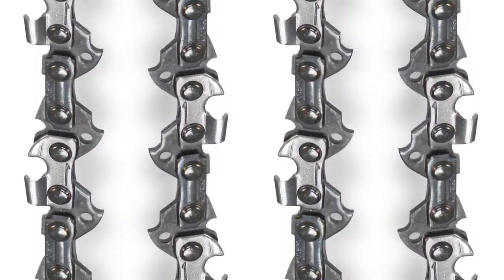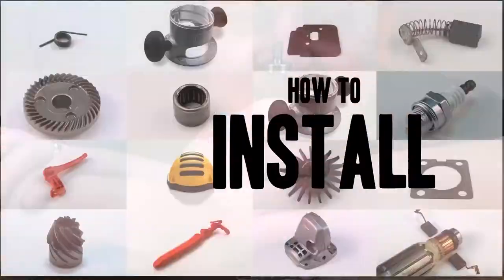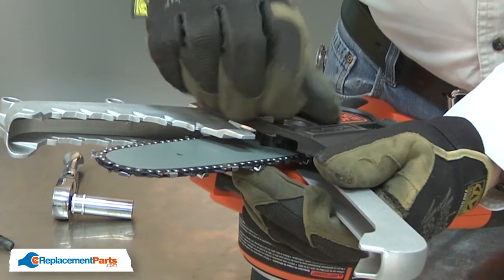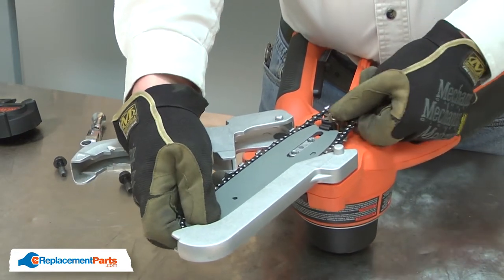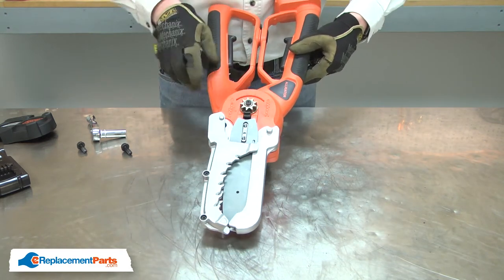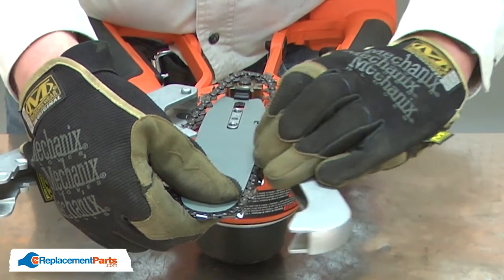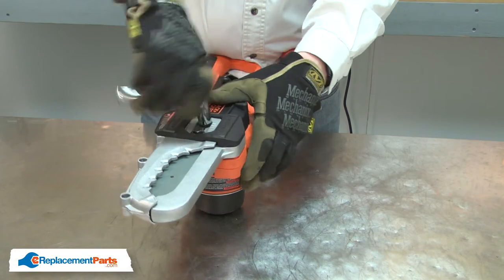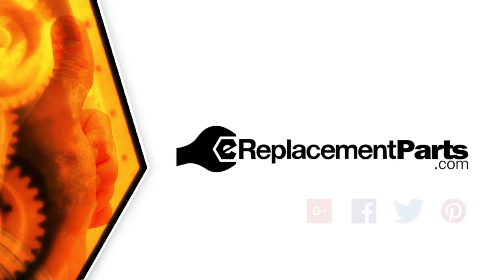Black and Decker Lopper Repair - Replacing the Chain (Black and Decker Part # 90602735-01)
Do you need a replacement Chain for your Lopper? eReplacementParts.com has thousands of replacement parts for a variety of Power Tools, Outdoor Power Equipment, and Appliances. To purchase the part shown in this video (Part # 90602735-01), click the link here:

The information in this video is specific to Black and Decker and Dewalt Loppers. The replacement process for different brands may differ slightly from the one you see in this video. To find more Lopper repair videos, check out our Lawn and Garden Equipment Repair playlist

If you need a replacement Chain for a different model number Lopper, simply enter your Lopper’s model number on our homepage here:

Not sure where to find your model number? No problem. You can find tips for locating your Lopper’s model number on our website here:

Replacing the Chain can help solve the following issues you may be having with your Lopper:
1. Won't Cut
2. Cutting Poorly

Here are a list of the tools required for this repair:
• Ratchet/sockets
• Gloves (recommended)

At eReplacementParts.com, we think that Fixing Things Makes Sense! That’s why we’re committed to providing you with high-quality parts quickly and easily, and helping you save time and money on your repair. We only sell Original Equipment Manufacturer (OEM) parts, so you know that the part you order will be compatible with your Lopper. We also provide Same-Day shipping, so your manufacturer-approved part will arrive FAST!

For more info on our shipping or return policy, or to speak with a customer service representative, visit our